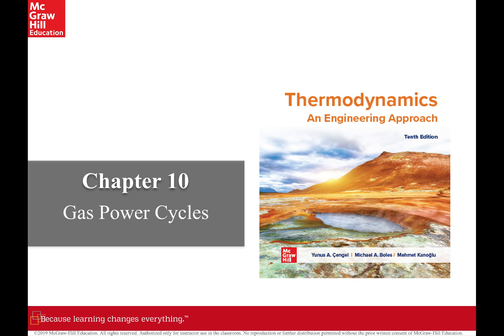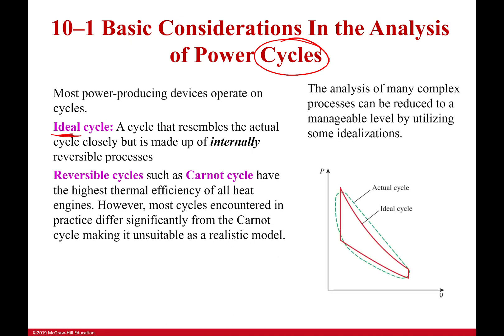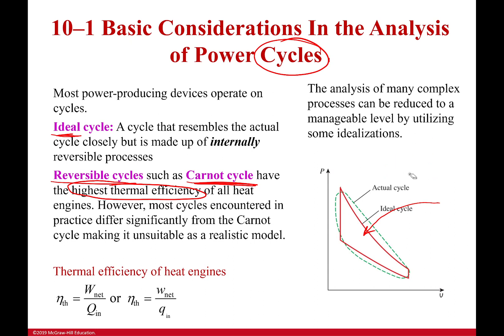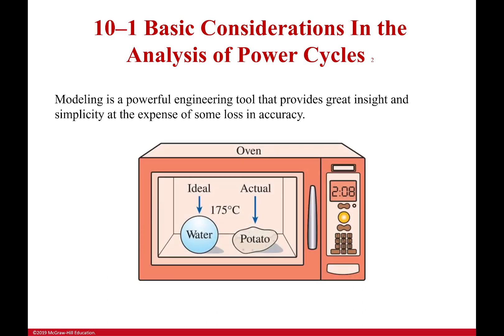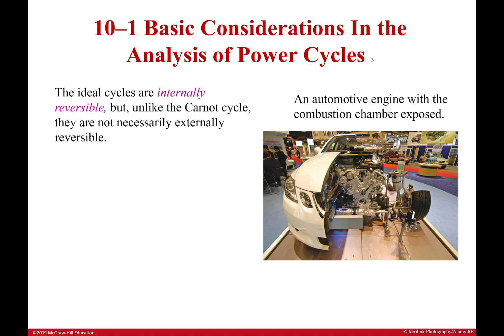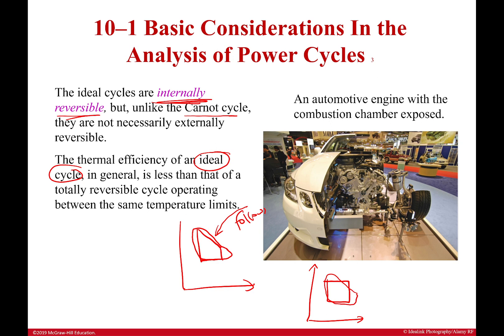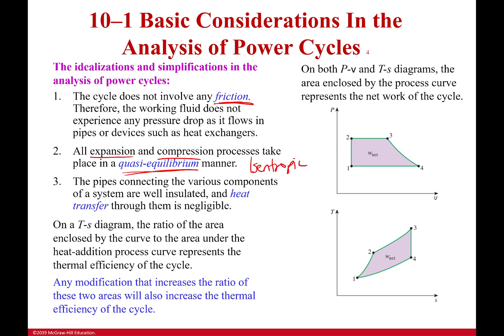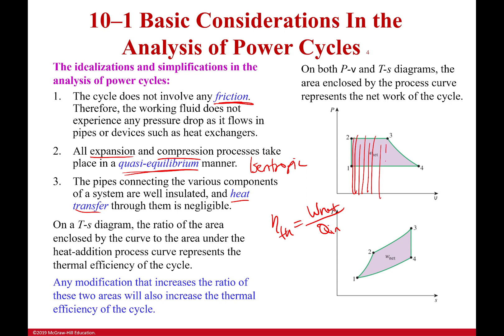Ideal vs. Actual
To start off Chapter 10 we have to focus in on cycles. Cycles are simply a set of processes that take a system from one state to the next before coming back to the initial state. These are how we produce power and will be the focus of this course. The issue is, real life is. complex. Analyzing real cycles is super hard. To make up for that, we idealize them so we can use the relations we developed earlier. However, when we idealize things, they are always better than reality. That means the numbers we get will always be an upper limit as real life isn't nearly as perfect.